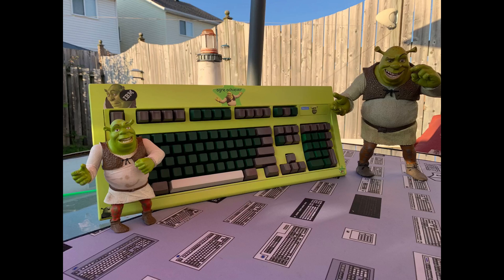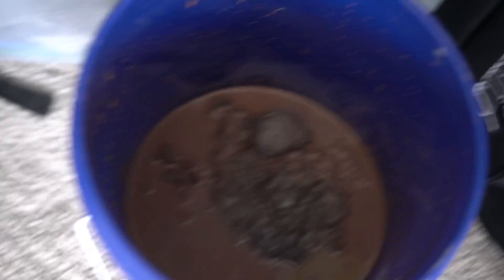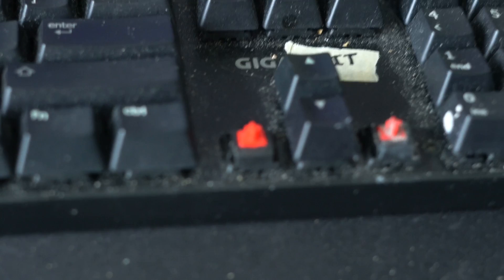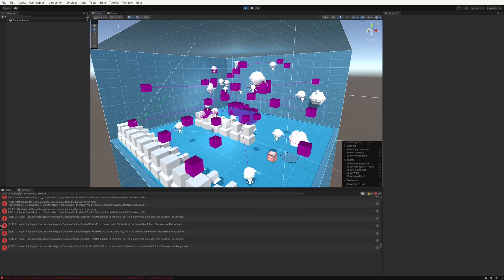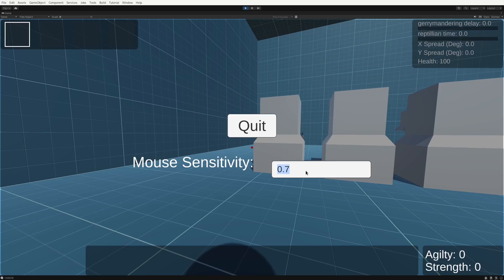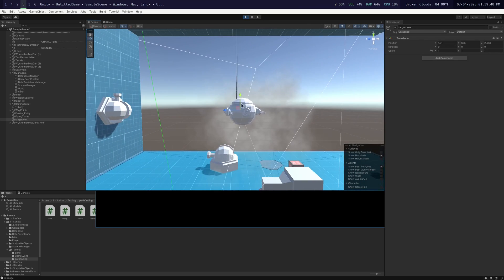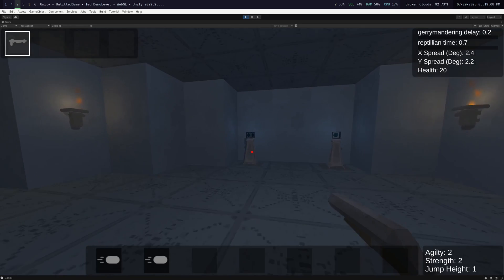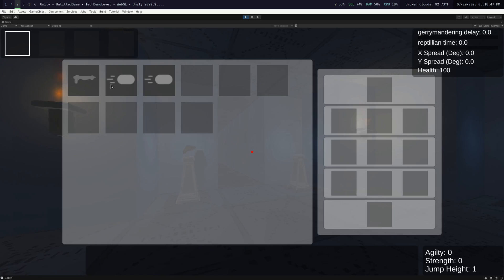I Created a Tech Demo For My Game | Video Game Devlog 06